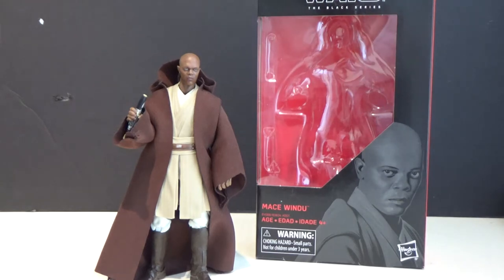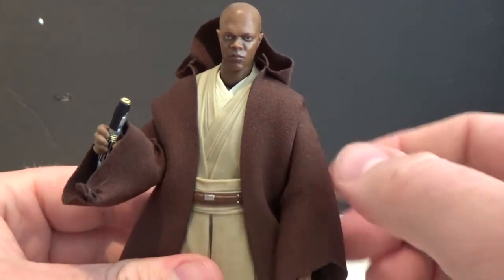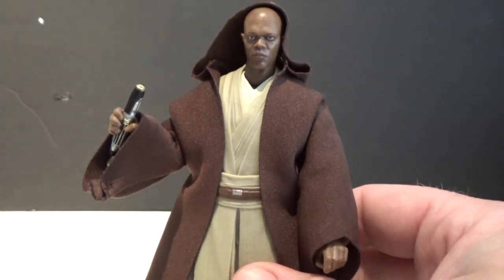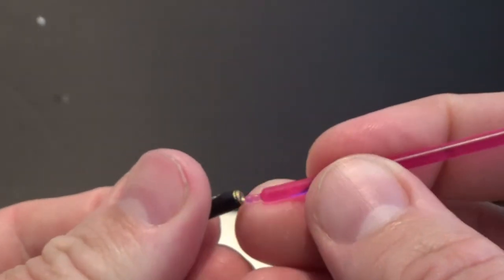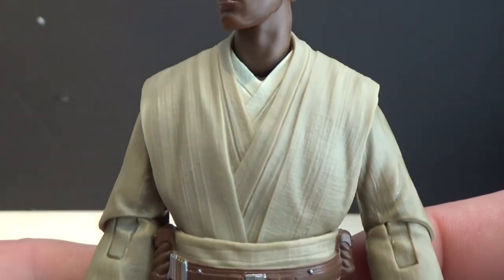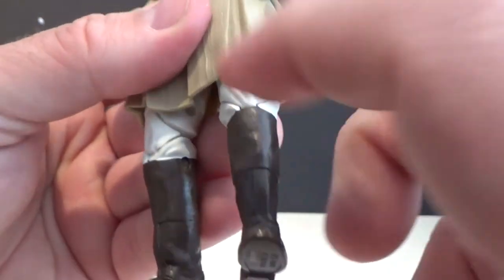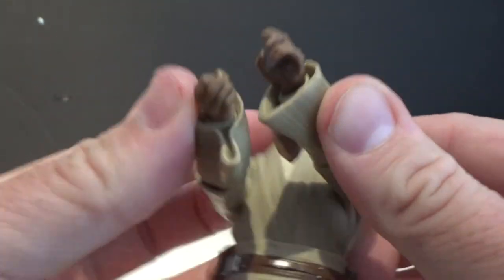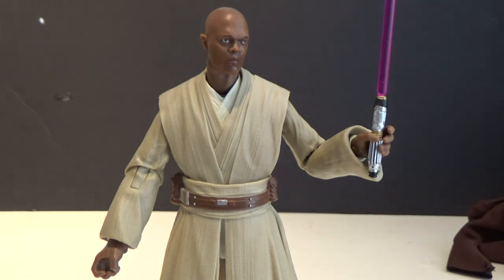MACE WINDU - STAR WARS THE BLACK SERIES REVIEW